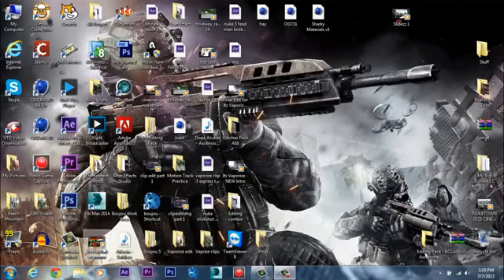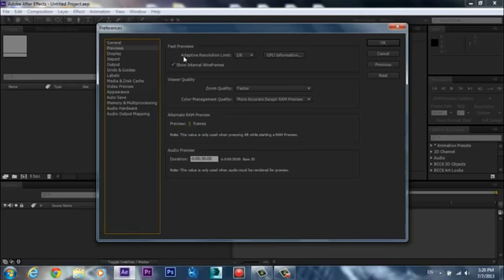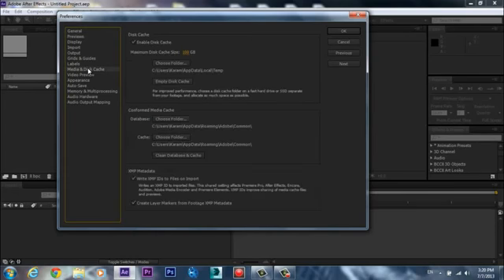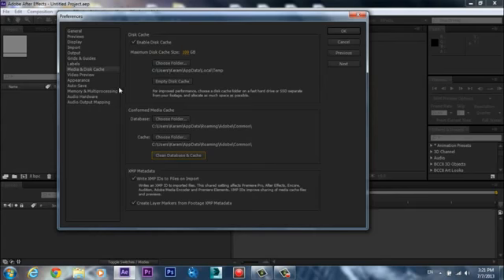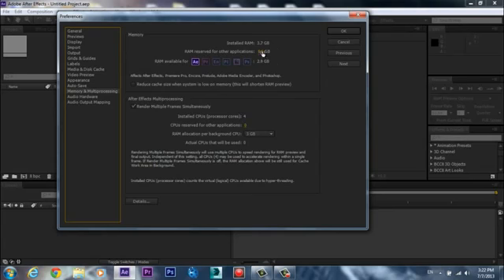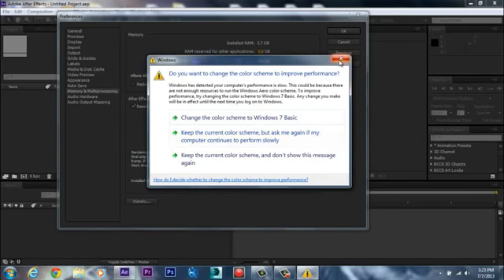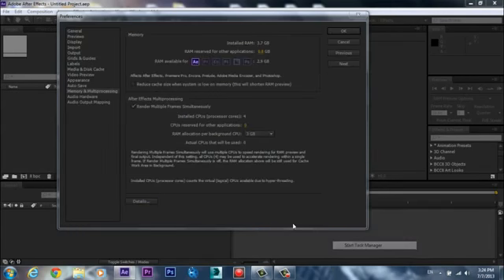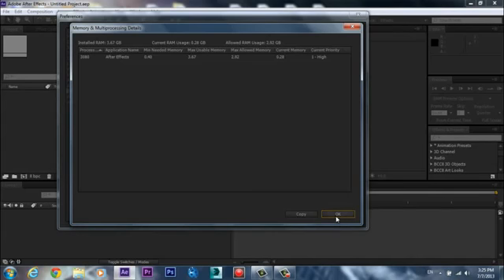Day 1 : Period 4 - Pre-Rendering Tips and Tricks for Slow Computers!